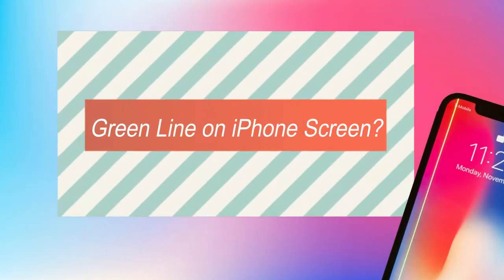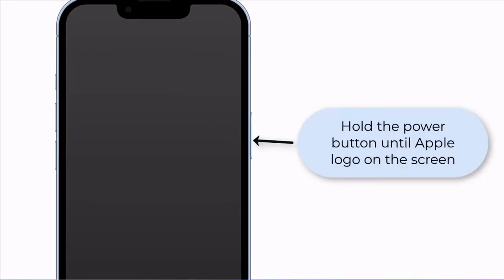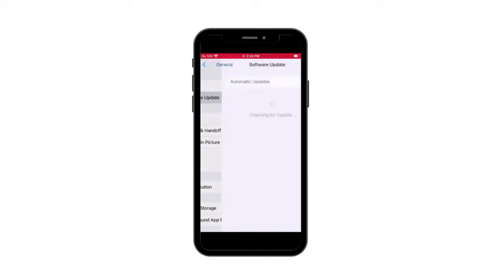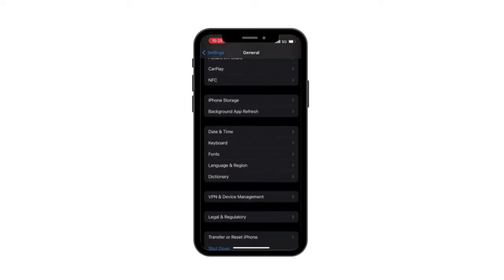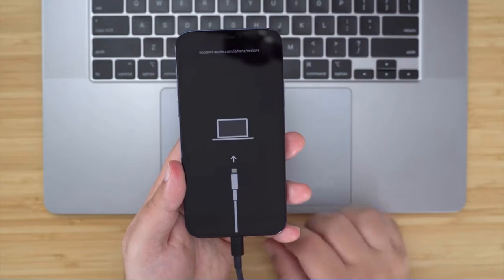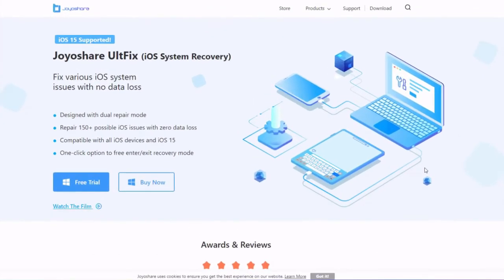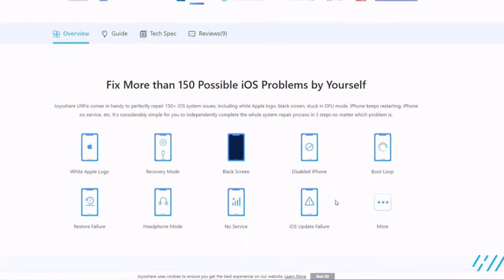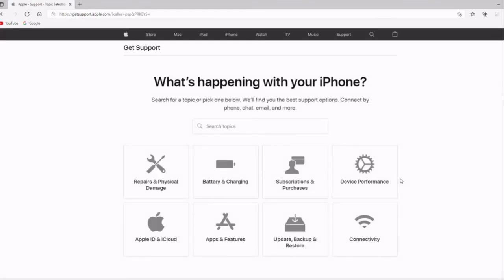Annoying Green Line on iPhone Screen? How to Fix It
Use Joyoshare UltFix to fix green lines on iPhone screen issue

Green lines on iPhone screens is very annoying, but do not worry, we have several solutions for you! Check them out! More details, check this post

Method Covered:
0:00 Introduction
0:13 Solution 1: Force Restart iPhone
0:27 Solution 2: Update iOS System
0:46 Solution 3: Reset Your iPhone
0:59 Solution 4: Restore iPhone in Recovery Mode
1:17 Solution 5: iOS Repair Tool - Joyoshare UltFix
1:42 Solution 6: Apple Support